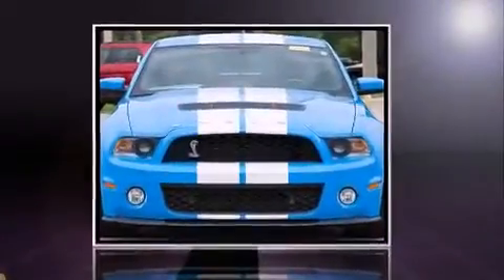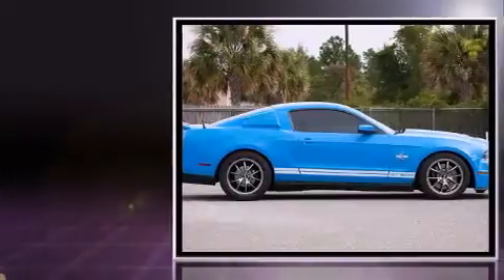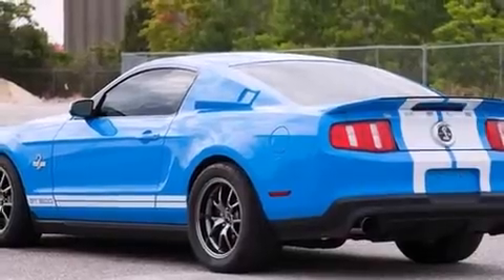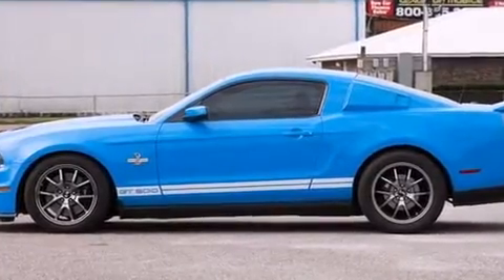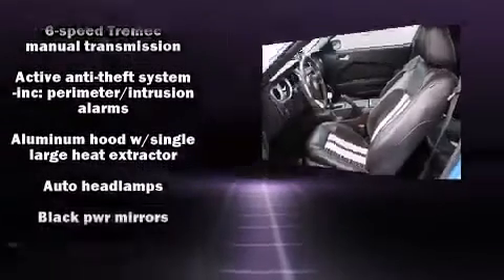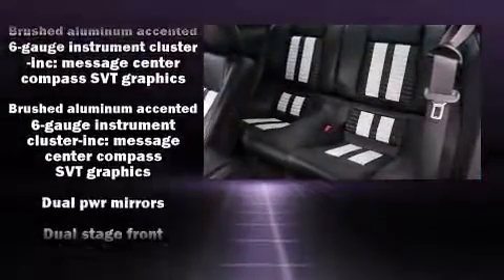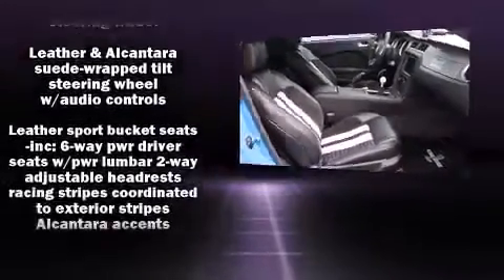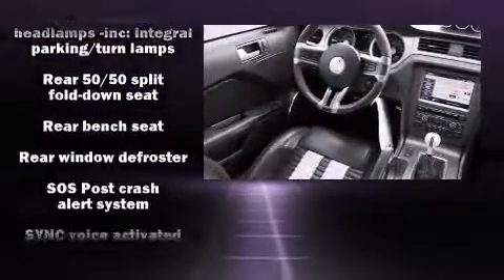2010 Ford Mustang GT500 in Pensacola, FL 32505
6397 Pensacola Blvd.

Climb inside the 2010 Ford Shelby GT500. With less than 30,000 miles on the odometer, you can be confident that this pre-owned vehicle will provide you reliable transportation. Ford made sure to keep road-handling and sportiness at the top of it's priority list. It features a standard transmission, rear-wheel drive, and a powerful 8 cylinder engine. A wealth of standard features means that you no longer have to sacrifice. Like leather upholstery, a tachometer, a trip computer, front bucket seats, air conditioning, remote keyless entry, cruise control, and a split folding rear seat. Safety equipment has been integrated throughout, including: dual front impact airbags, front SIDE impact airbags, traction control, brake assist, ignition disabling, and 4 wheel disc brakes with ABS. With electronic stability control supplementing mechanical systems, you'll maintain precise command of the roadway. We pride ourselves on providing excellent customer service. Please don't hesitate to give us a call.